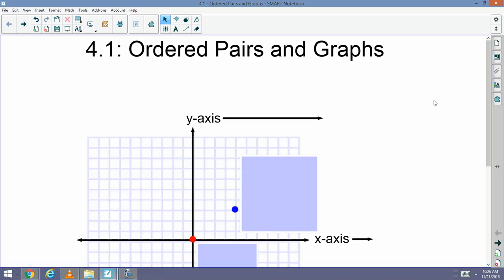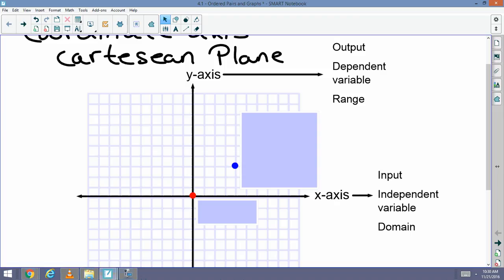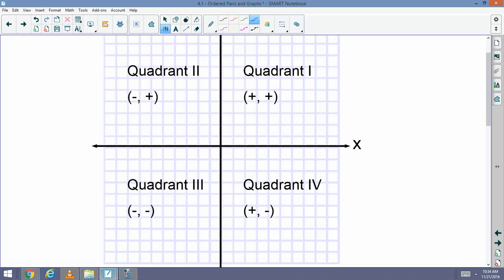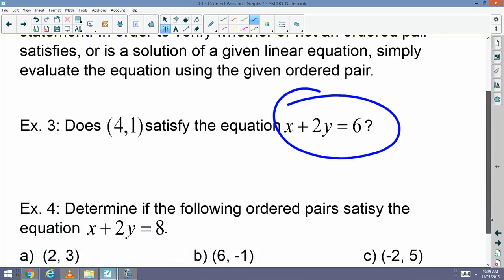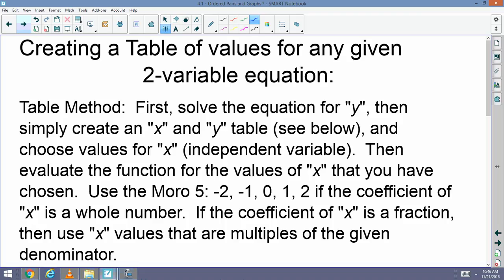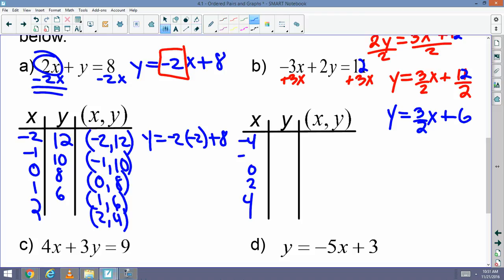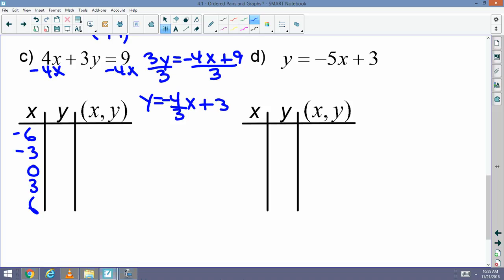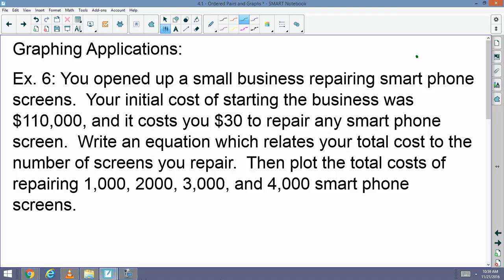Algebra 2 Accelerated: 4.1: Ordered Pairs and Graphs (Part 1)